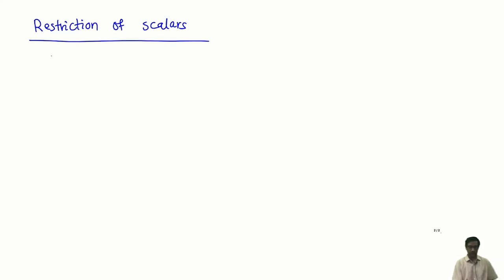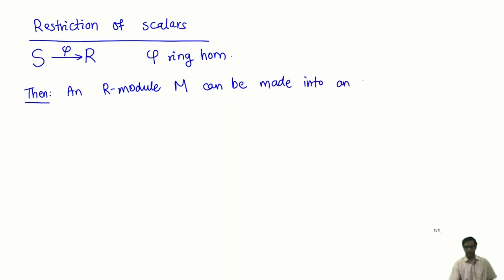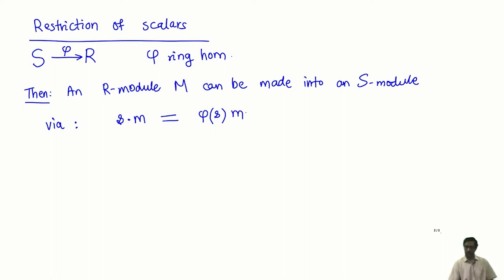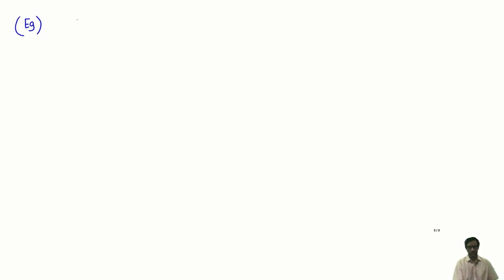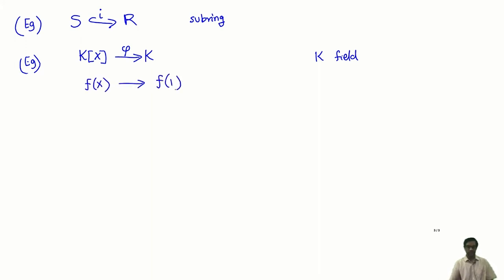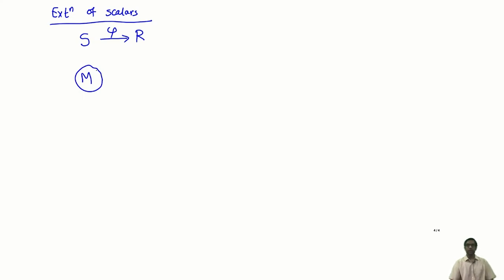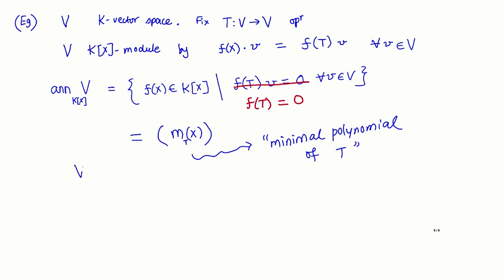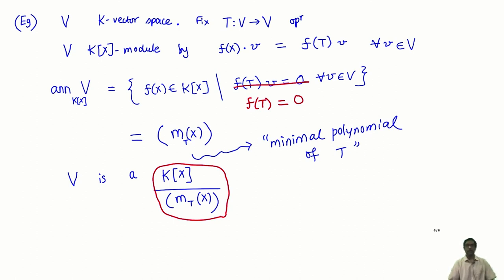Change of ring